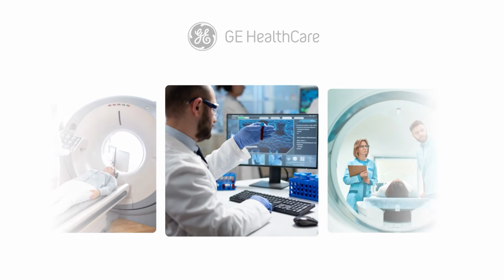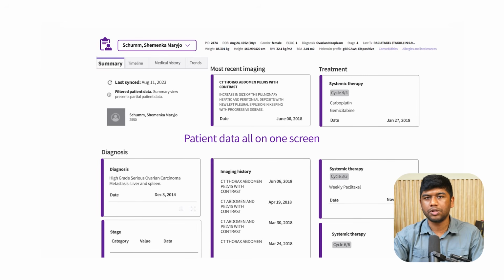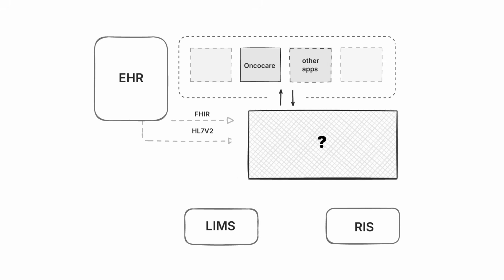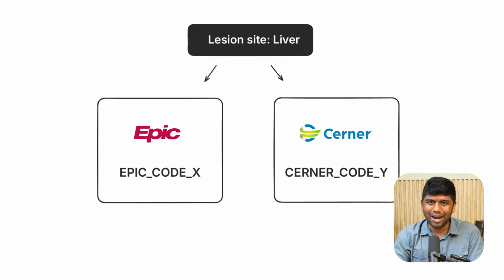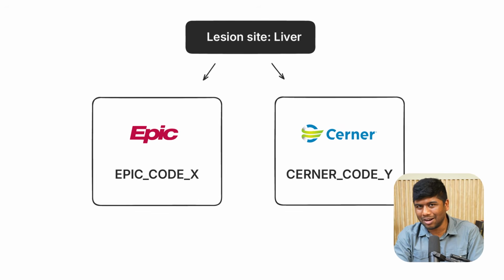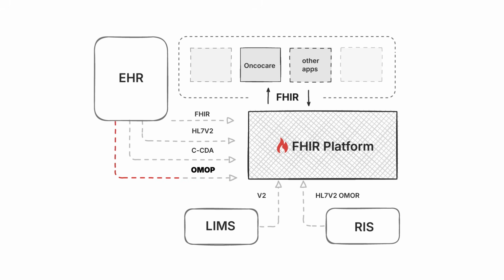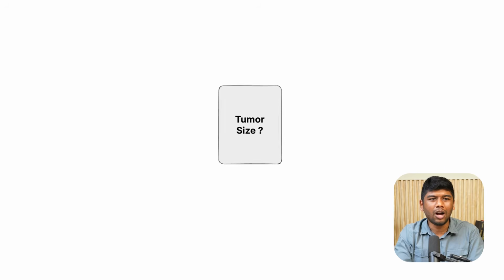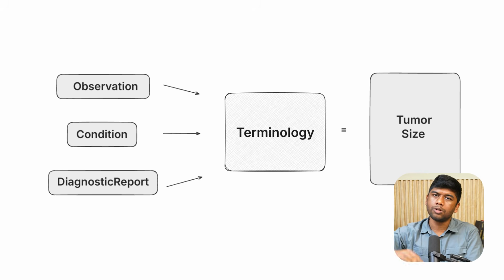We Helped GE HealthCare Simplify Cancer Care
In this video, we dive into a real-world project we did with GE HealthCare, where we tackled the challenges of data normalization in oncology care.

FHIR and Data Normalization are essential for building sidecar applications like GE’s OncoCare, which deliver a single pane of glass view for oncology patients. Today, you’ll learn exactly how we transformed complex NCCN cancer guidelines into executable, explainable clinical decision support.

What You’ll Learn in This Video:
✔️ How GE HealthCare’s OncoCare sidecar app integrates with EHRs and a FHIR-based health data platform
✔️ The challenges of converting NCCN guidelines (PDFs) into computable rules for oncology workflows
✔️ Why terminology, code systems, and data harmonization are critical for reliable clinical decision support

By the end, you'll have a clear understanding of how to bridge the gap between messy real-world health data and standardized, computable guidelines—and how this applies to scaling clinical applications in oncology and beyond.

Chapters:
0:00 – Introduction & Project Overview
0:26 – Who is GE HealthCare?
1:33 – OncoCare: The Oncology Sidecar Application
2:07 – NCCN Guidelines and Their Role
3:03 – Real-Time Data Needs in OncoCare
3:42 – GE’s Health Data Platform with FHIR
4:20 – Challenges in Getting Data Into FHIR
5:27 – Mapping OMOP and Other Formats
6:11 – Gaps in US Core for Oncology Data
6:42 – Adding Extensions for Missing Data Points
7:00 – Integrations: HL7v2, CCDA, and More
8:07 – Importance of Terminology and Value Sets
9:05 – FHIR as Messaging vs Storage
9:41 – Why Early Data Harmonization Matters
10:55 – The Domain vs FHIR Representation Mismatch
11:18 – Building Explainable Clinical Decision Support
12:18 – Other Approaches (FHIR CQL, openEHR GDL)
12:40 – Data Harmonization as the Core Challenge
12:59 – Benefits of a Sidecar Data Platform
13:13 – Using NLP to Extract Structured Data
13:27 – Mixed Opinion on FHIR as a Data Platform
14:02 – ETL and Medallion Architecture Considerations
15:54 – GE Healthcare Testimonial
17:12 – Looking Ahead: Innovation and Future Work

This video is perfect for health IT professionals, developers, and clinicians who are working with FHIR, oncology data, or decision support systems.